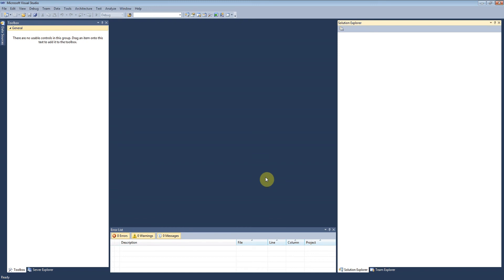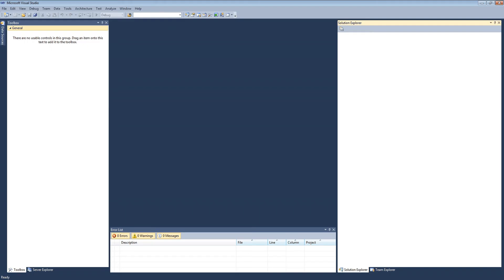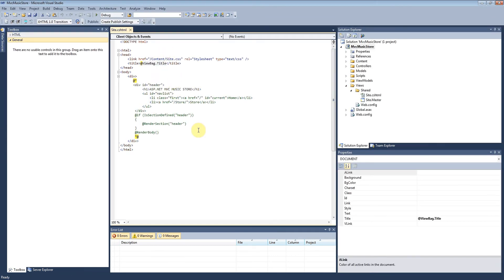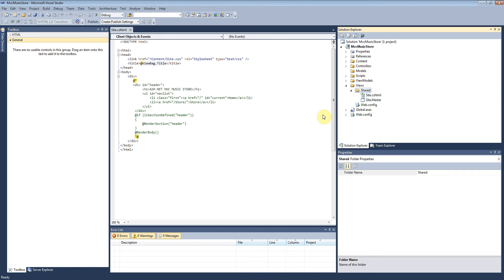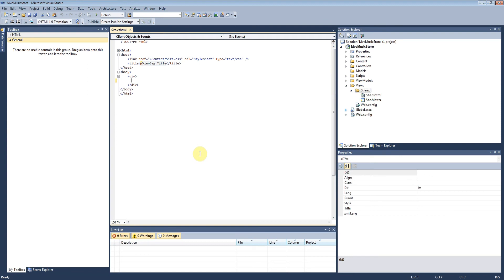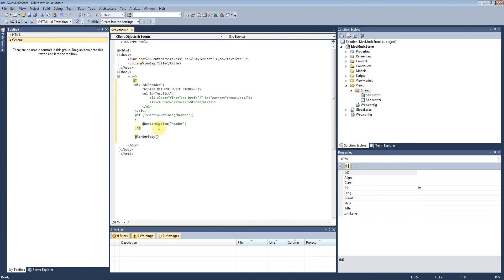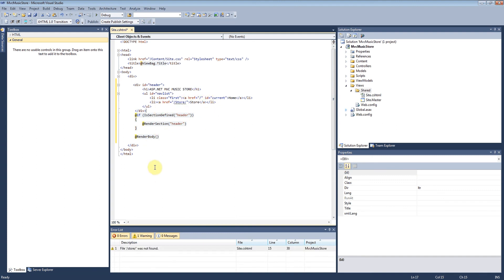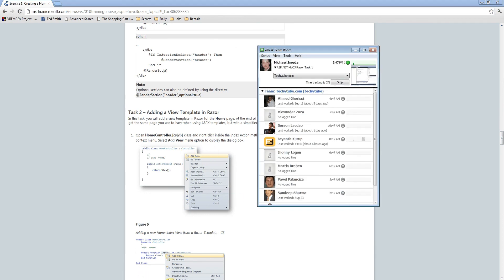ASP.NET - Razor Layout Creation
This video is a continuation in our series on the ASP.NET Razor view engine.

Creating a master layout page is especially important in ASP.NET development on larger products. Customizing each individual page with layout options is time consuming, and not the most efficient way to use developer resources.

A master layout page is shared among all pages, and this allows one page to contain any elements that will be common to all of the pages.

In this video, we will complete Task 1 of Exercise 1 of the lab, and create a Razor master layout page.

References